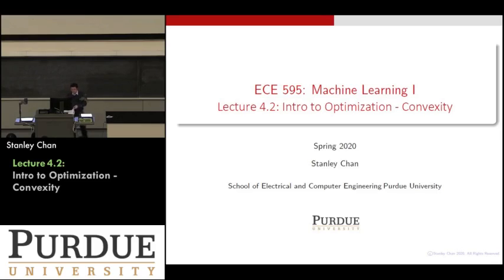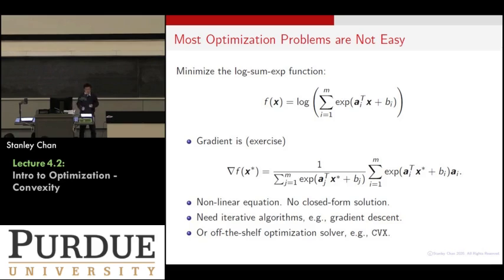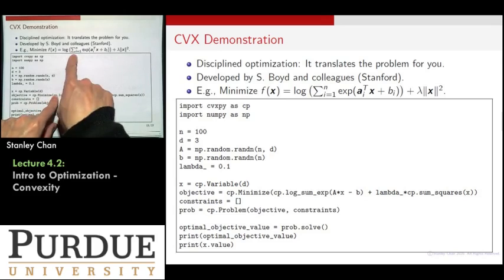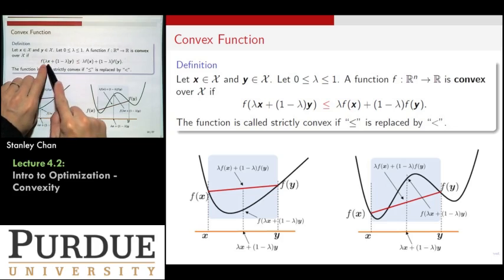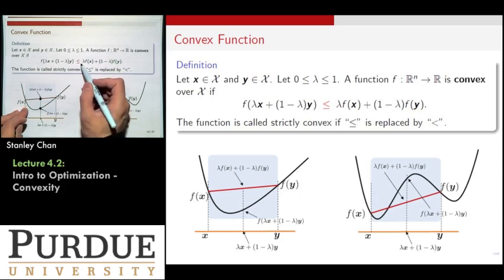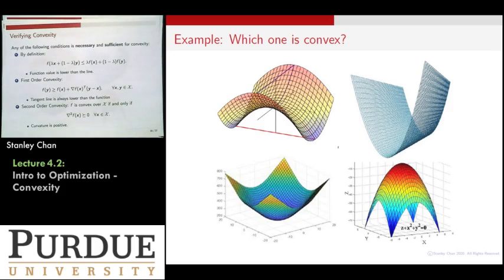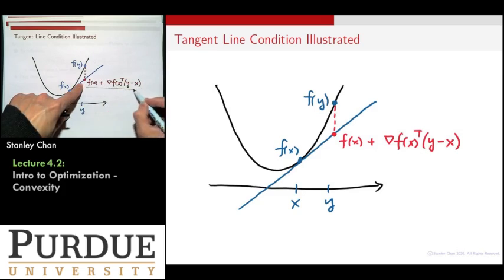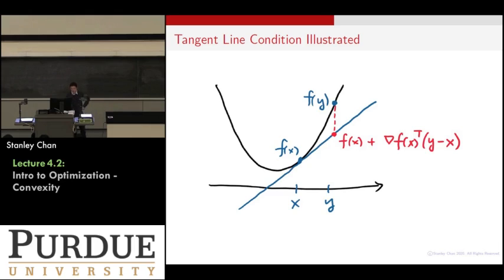ECE595ML Lecture 04-2 Optimality and Convexity